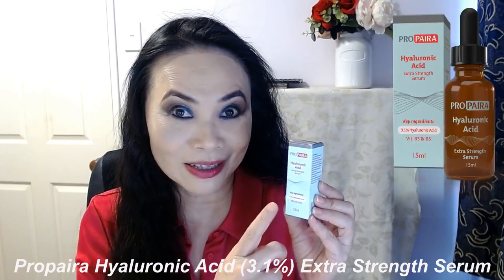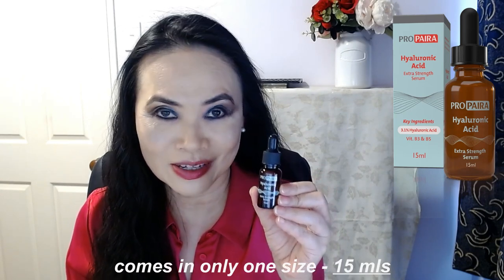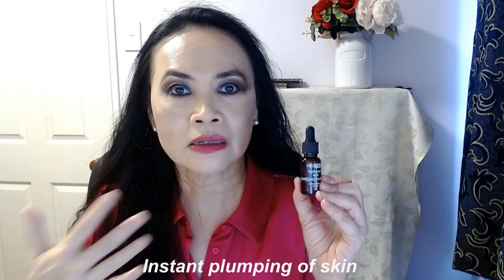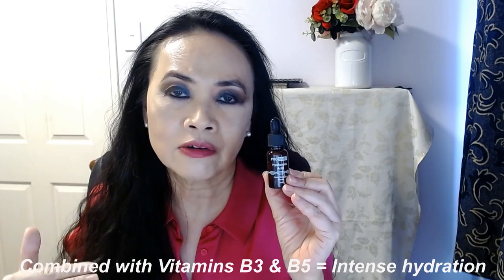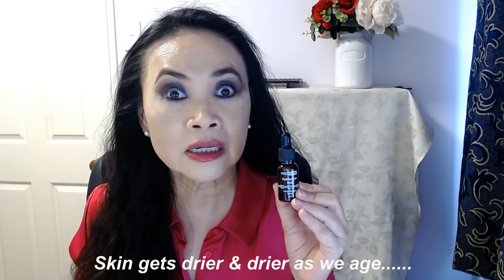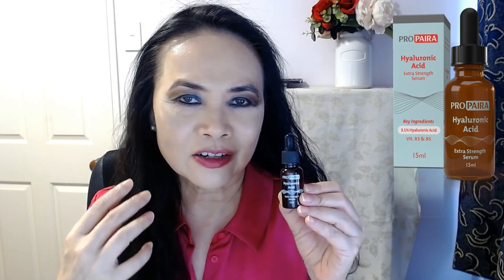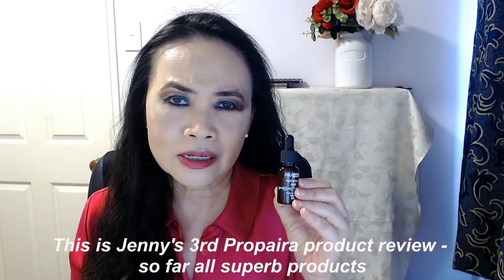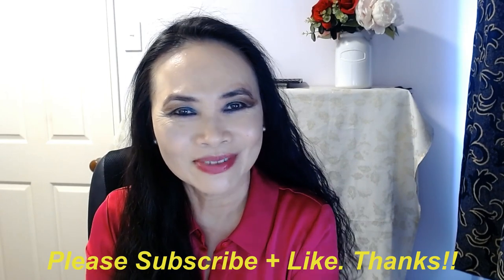Propaira Hyaluronic Acid (3.1%) Extra Strength Serum - Anti Aging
Hyaluronic Acid is synonymous with anti aging, but is there any difference between any of them out there. This one by Propaira using 3.1% Hyaluronic Acid with 5 forms of mollecular weights combined Vitamins B3 & B5. Does any of this even make sense? Watch to the end to let Jenny explain to you why this one by Propaira stands out from the others.